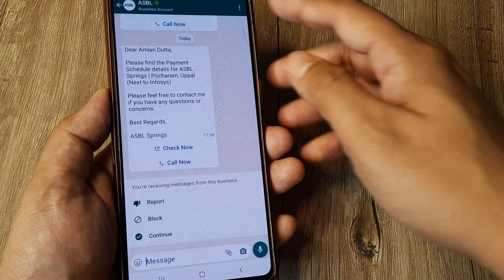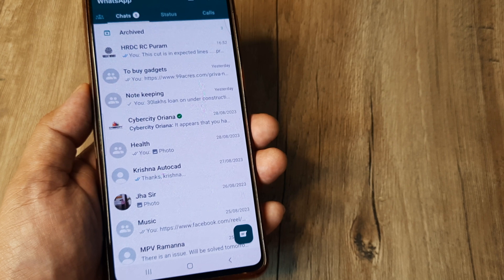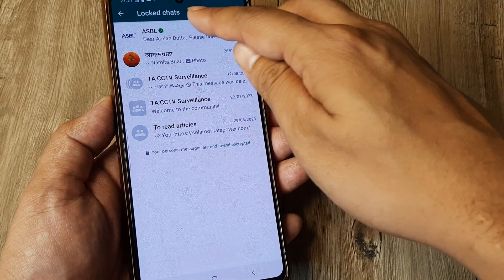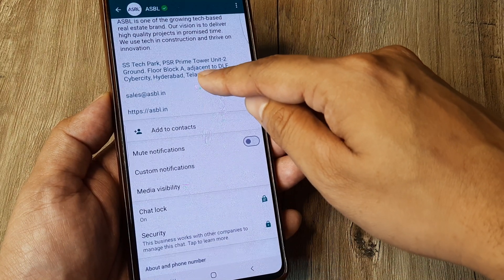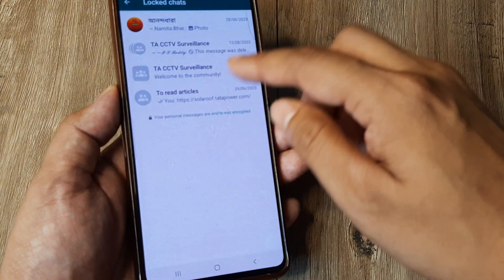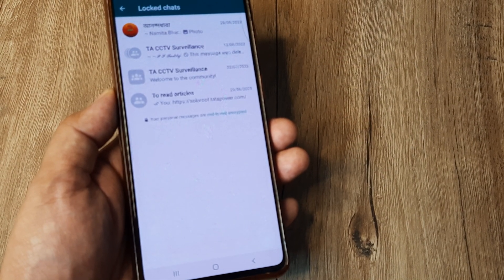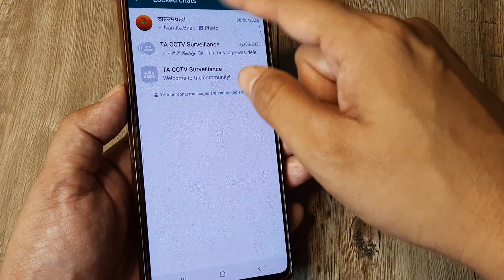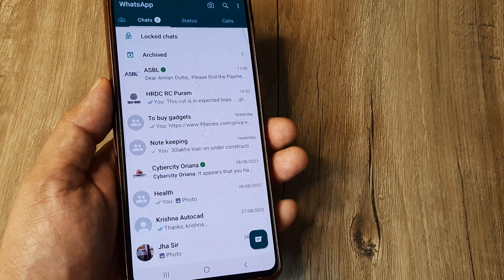how to unlock locked chats in whatsapp | access and unlock locked chats on whatsapp